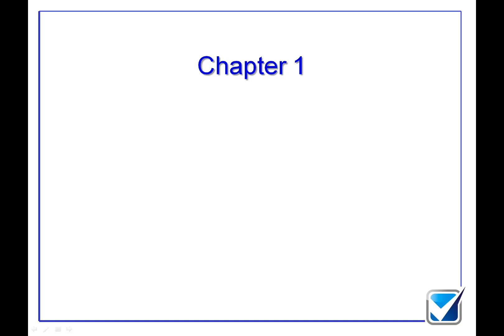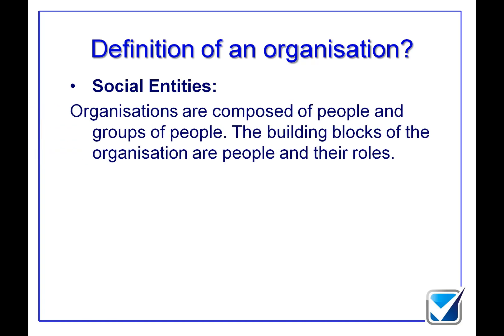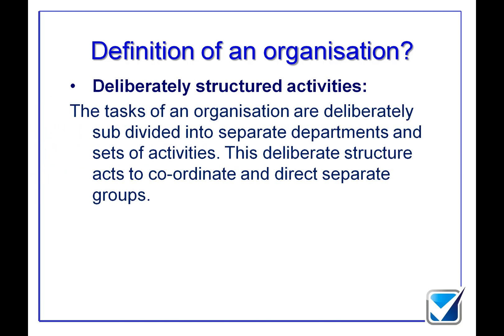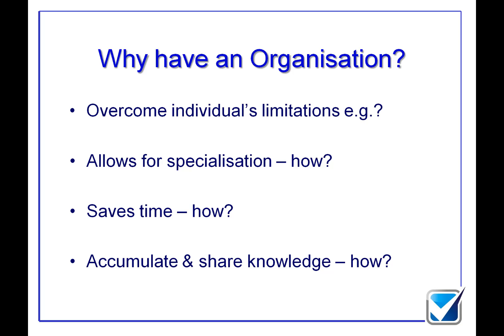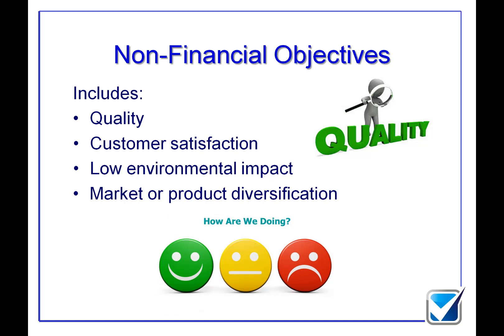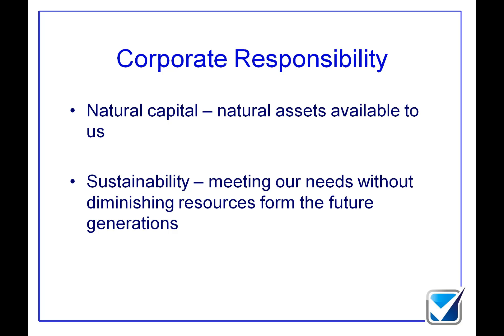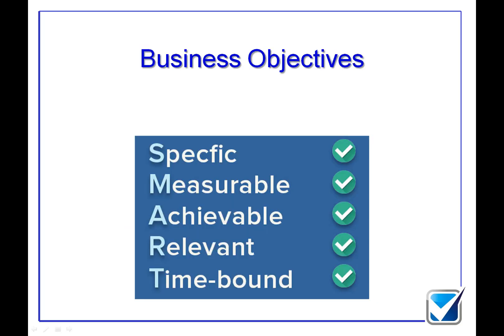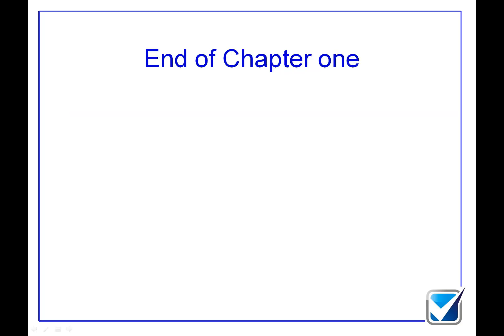ICAEW Business, Technology & Finance: Chapter 1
ICAEW BTF: Chapter 1:
- What is an organisation?
- What is a business?
- Stakeholders in a business
- Objectives of a business

This is the first chapter of our online course, the full course is available for purchase at our website;